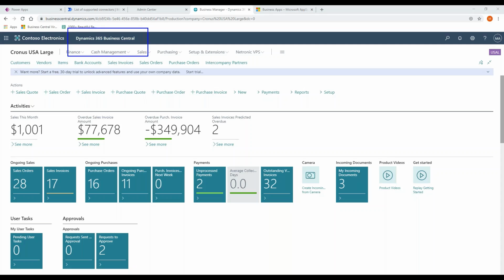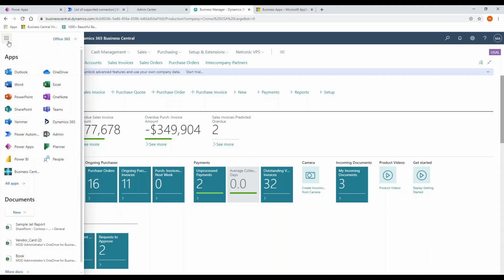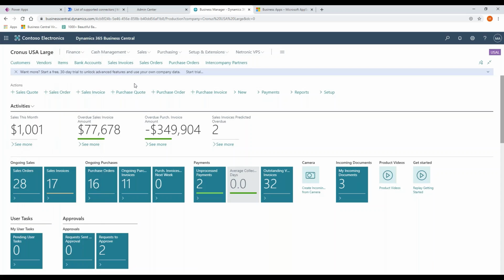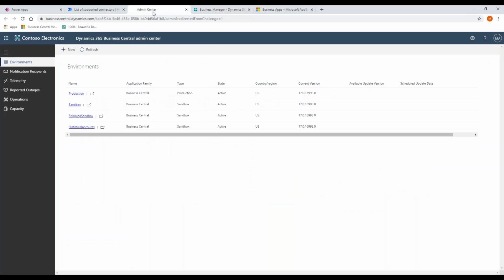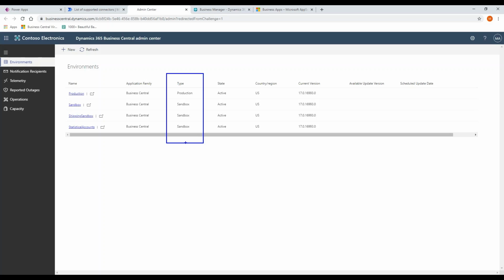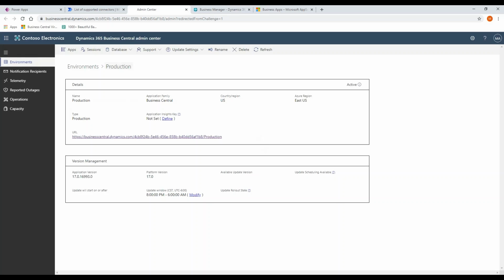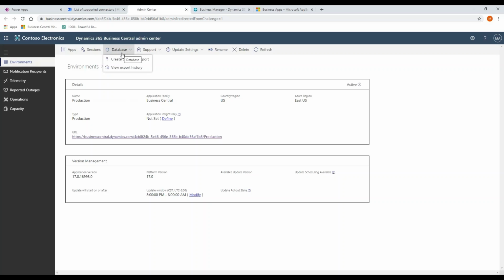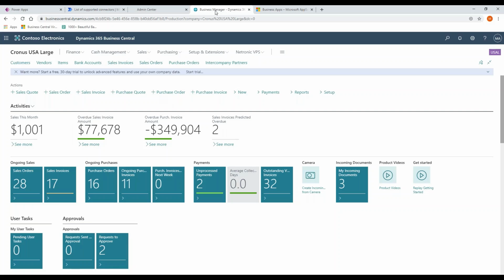D365 Business Central 101: System Intro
Interested in learning more about Dynamics 365 Business Central? You’ve come to the right place. During this video series, you’ll learn about this robust ERP system and how your business and employees can use Business Central to streamline processes, become more efficient, and better manage your business and processes. During part one, you’ll see:
- How the SaaS environment works with Azure
- Overview of the Admin Center
- Rundown of all devices and browsers you can use to access the system

Learn more about Dynamics 365 Business Central by continuing this video series or by contacting the experts at Stoneridge Software!